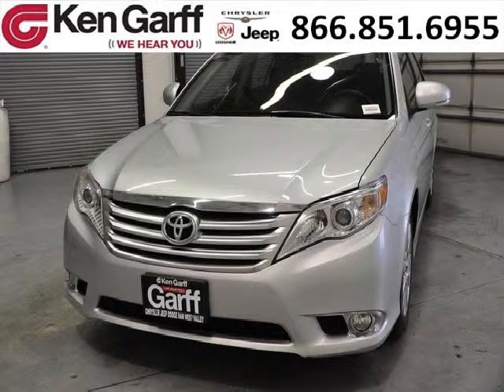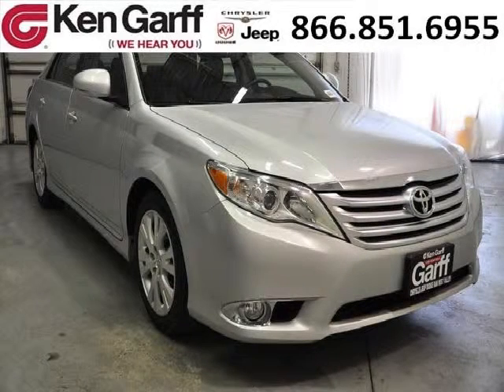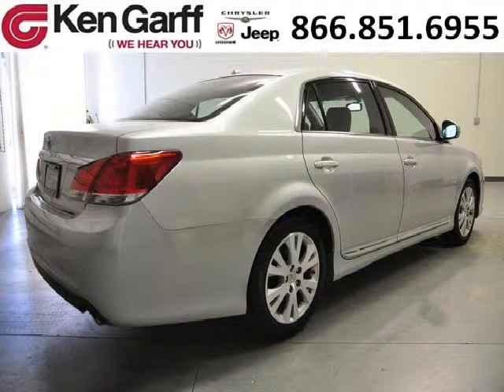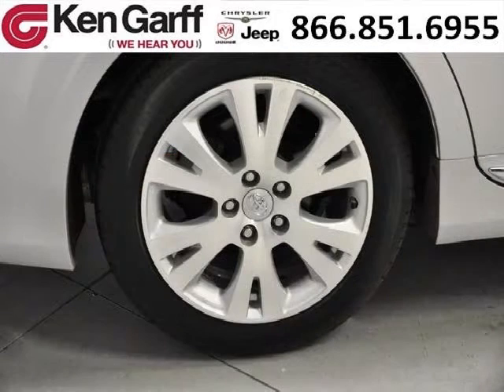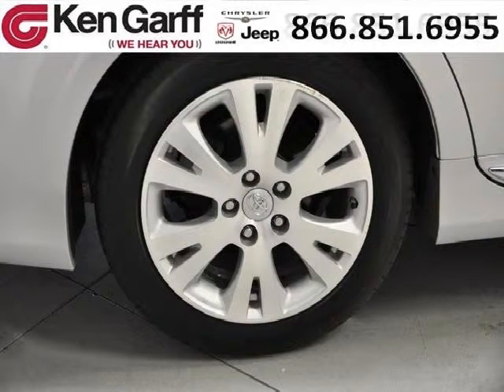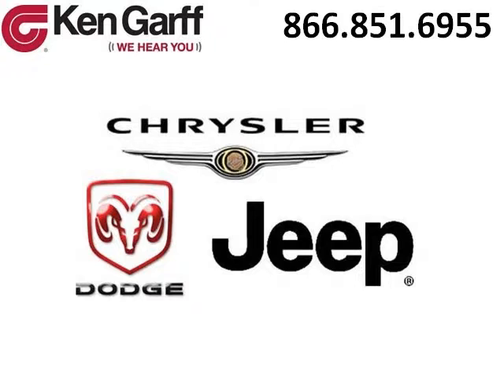Used 2011 Toyota Avalon West Valley Utah